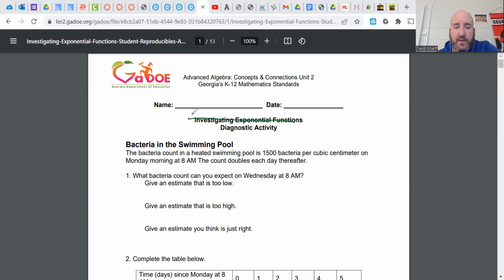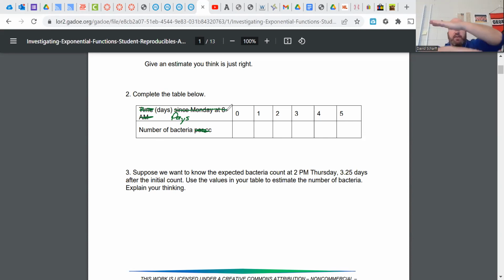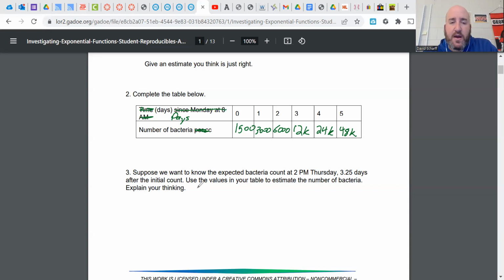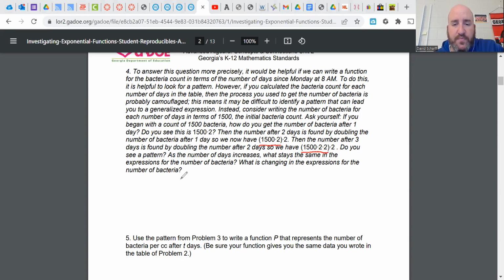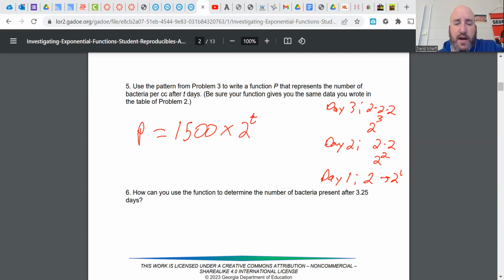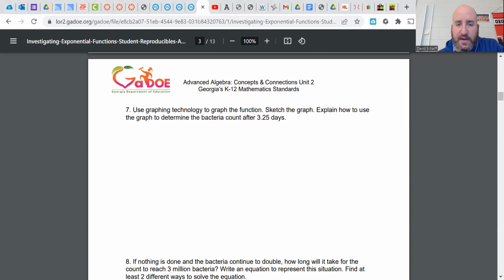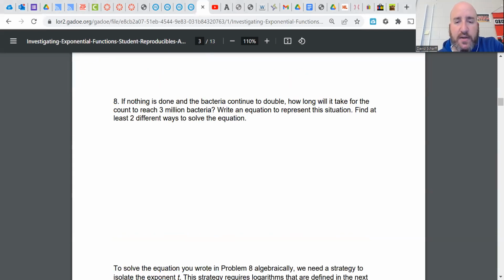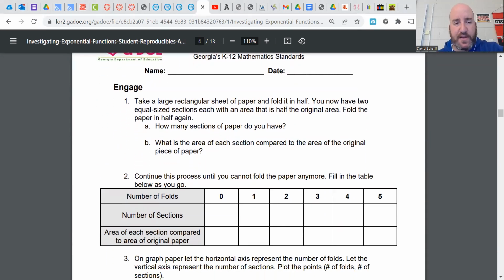Investigating Exponential Functions Part 1